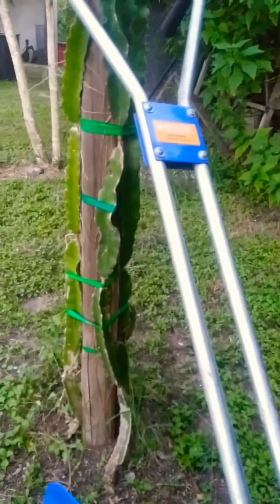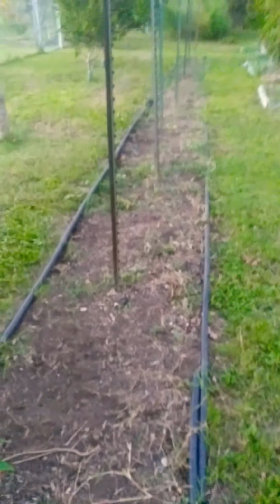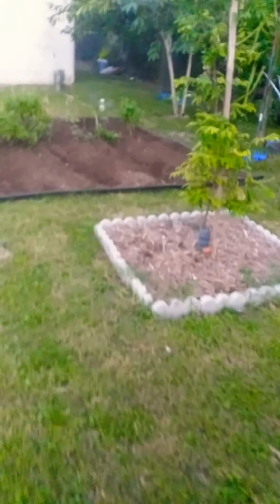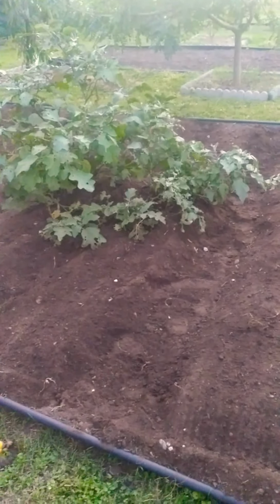cleaning vegetable plots with Valley Oak cultivator!